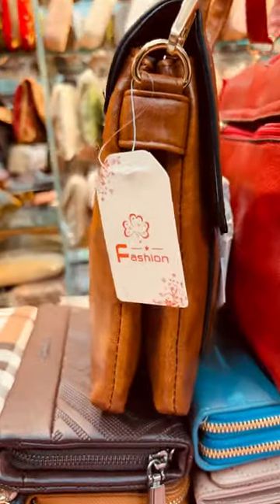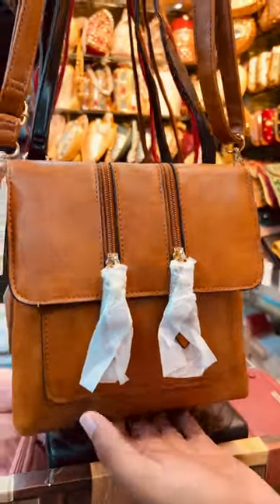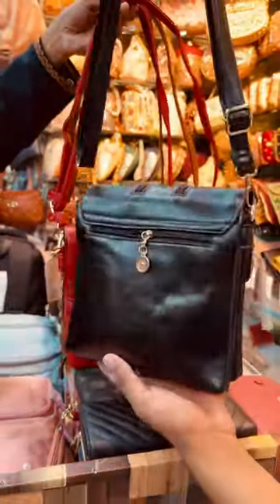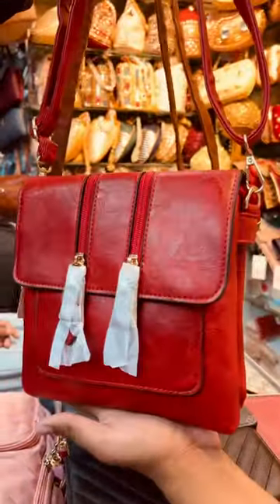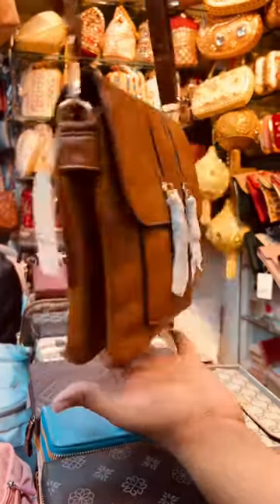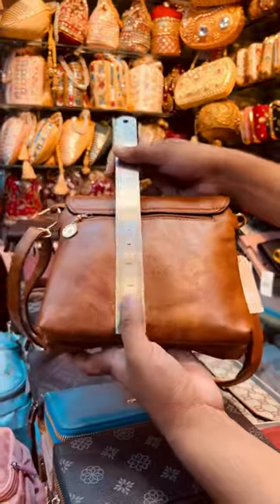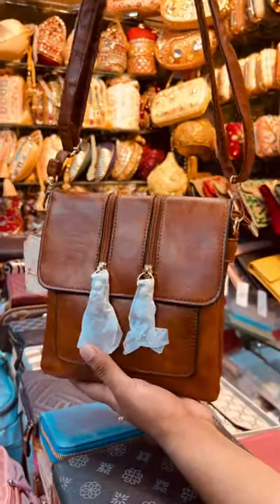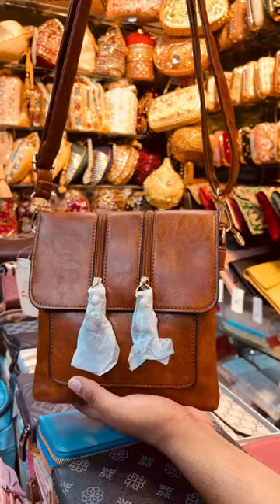Leather Side Bag || Most Premium Quality